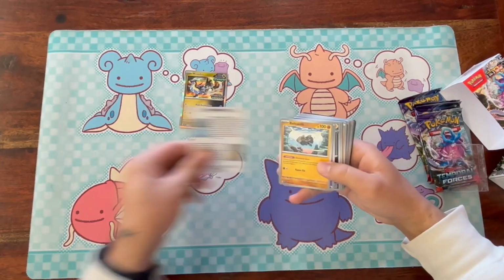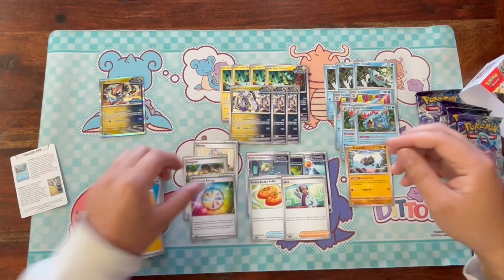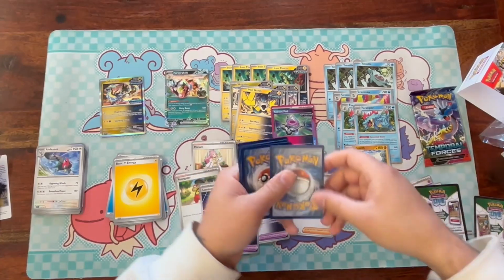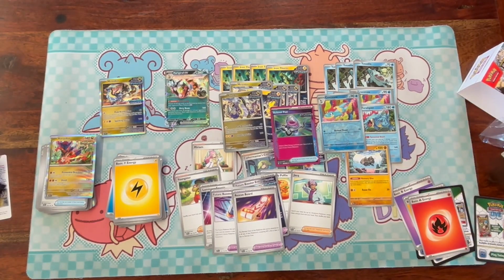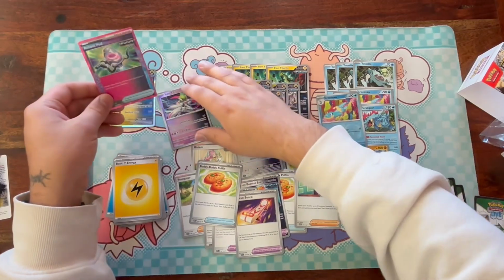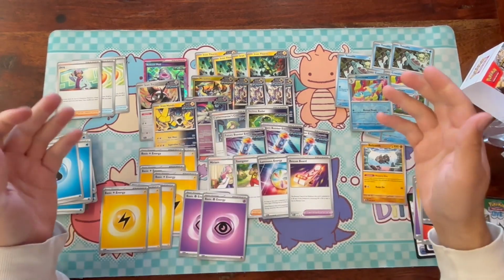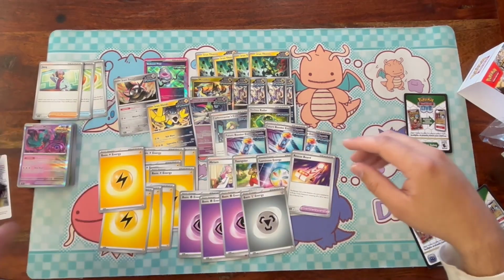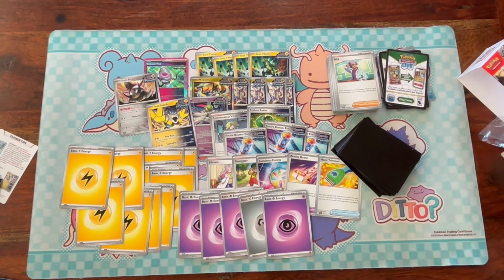How to Build a Pre-release Deck! Temporal Forces Build & Battle Kit Opening!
This video will show you how I typically tackle a Pokemon pre-release and what you can expect going into these whether you're a new or seasoned player! These deck building strategies are good to use at any pre-release type of event and not particularly limited to the Temporal Forces expansion.